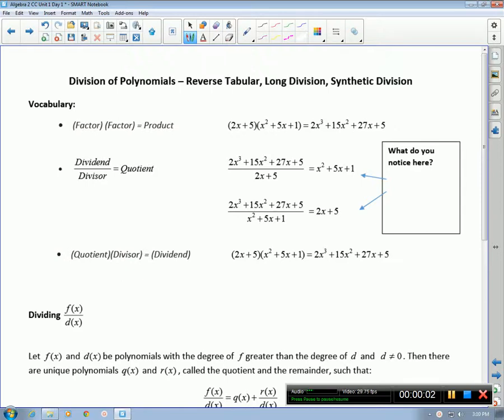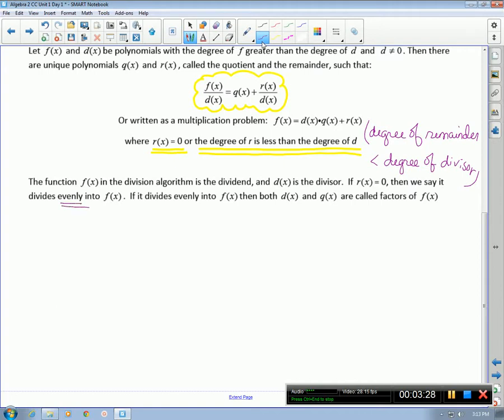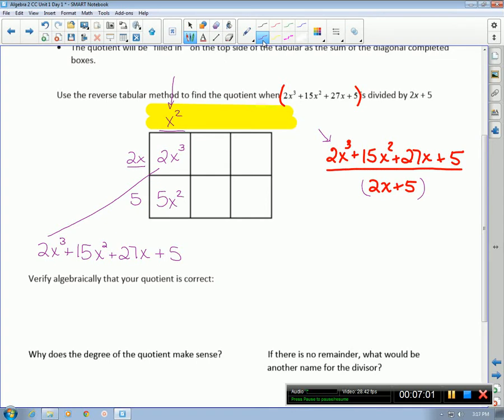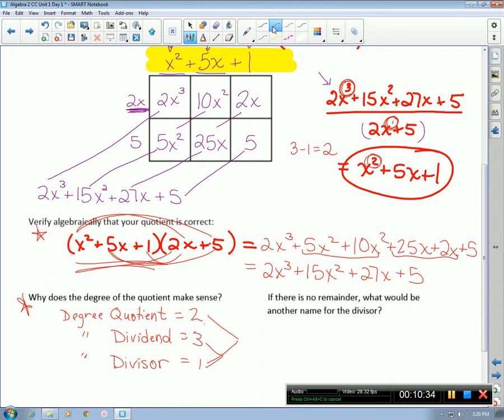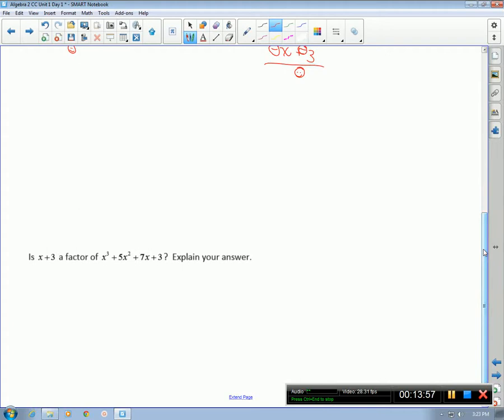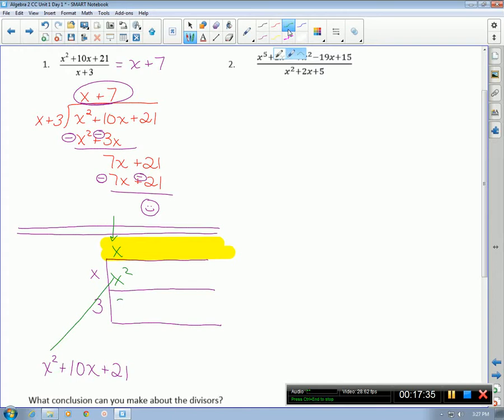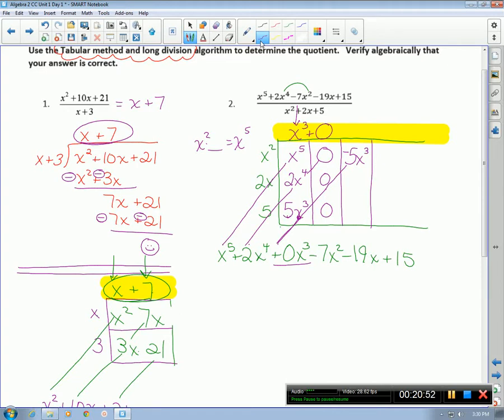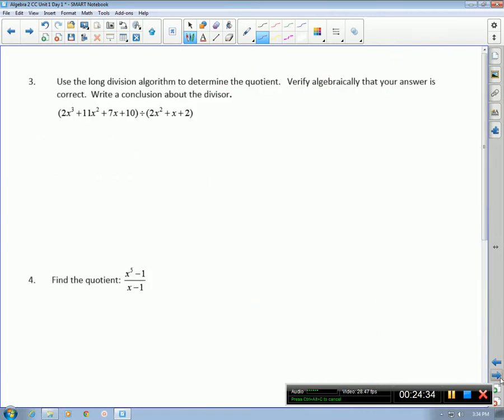Unit 1 Lesson 4 Reverse Tab Division and Long Division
Reverse Tabular Division and Long Division of polynomials